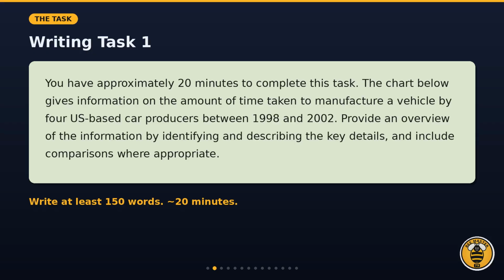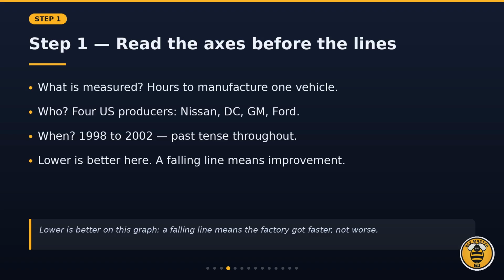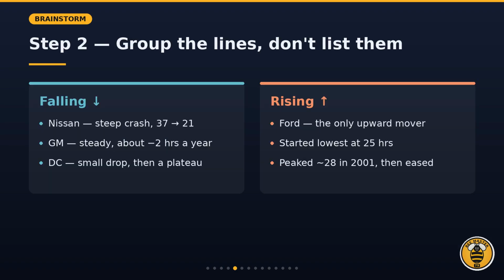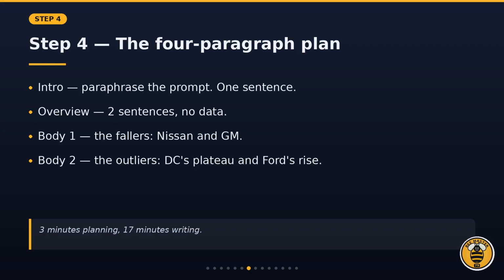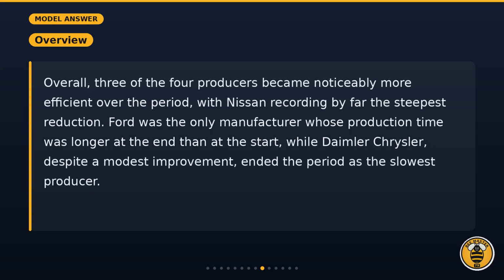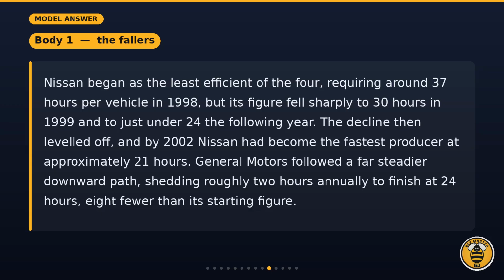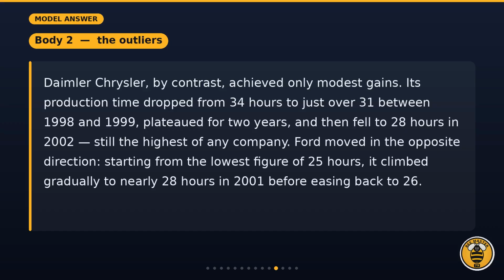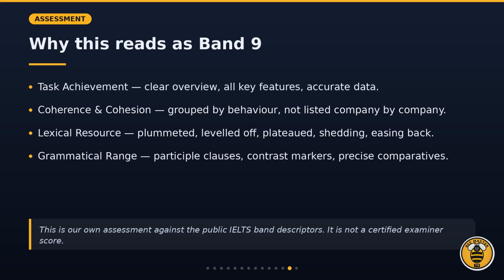ielts task1 line graph vehicle production